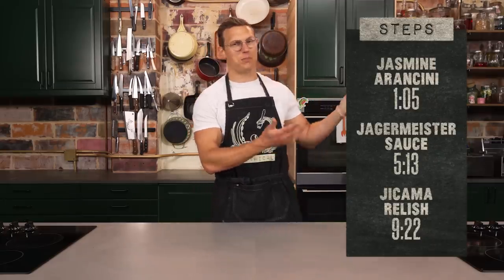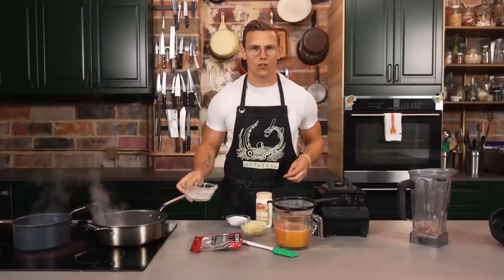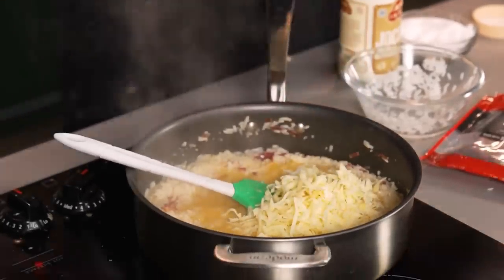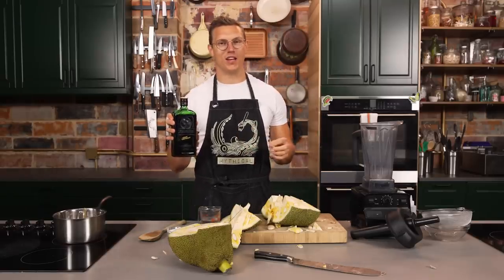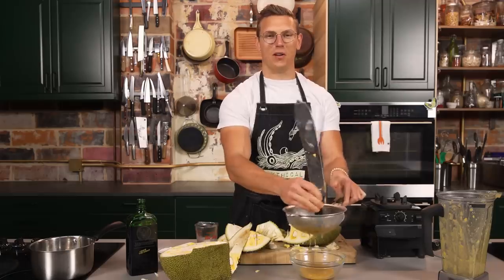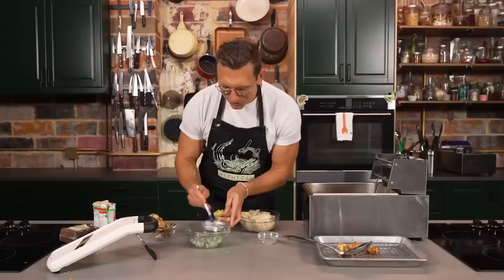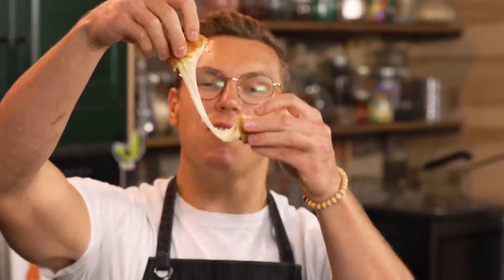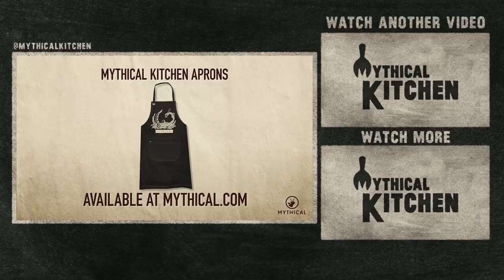Only Cooking Foods That Start With The Letter J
Today, we're cooking some food that starts with the letter J! Make your own with the recipes below! MK # 122

Time Codes:
Jasmine Arancini - 1:05
Jagermeister Sauce - 5:13
Jicama Relish - 9:22

Recipe:
Step 1: Jasmine Rice Arancini with Jocoque and Jerusalem Artichoke Chips
Ingredients
* 1 ½ cup water
* 1 jar jocoque
* 4 chile japoneses, soaked in hot water for 15 minutes
* 1 cup washed jasmine rice
* 1 packet jerky
* 1 ½ cups Jarlsberg cheese, cubed
* ¼ cup sliced jamon iberico
* 3 jerusalem artichokes, peeled
* Salt

1) Blend the chiles.
2) Soak jerky in water. Remove jerky.
3) Combine chiles to the water and add to a pot.
4) Add rice and salt. Cook together.
5) Cook like a risotto.
6) Add the jocoque.
7) Render the jamon iberico. Add to the rice.
8) Make balls out of the rice.
9) Add a jarlsberg cheese cube to the center.
10) Deep fry.
11) Remove from the deep fryer.
12) Slice the Jerusalem artichokes on a mandolin.
13)  Fry

Equipment
* Blender
* Medium pot
* Silicone spatula
* Small pan
* Ice cream scoop
* Deep fryer
* Spider
* Sheet pan with rack
* Mandolin
* Cutting board

Step 2: Jackfruit Beef Jerky Gastrique
Ingredients
* 1 cup jackfruit
* 1 teaspoon salt
* ¼ teaspoon pepper
* ⅔ cup water
* ¾ cup jerky, chopped fine
* 2 tablespoons apricot jelly
* 1 teaspoon jagermeister

1) Add all the ingredients to a pot and simmer until softened.
2) Blend and pass through a fine mesh strainer.
3) Put in a squeeze bottle.

Equipment
* Medium pot
* Wooden spoon
* Blender
* Fine mesh strainer
* Bowl
* Squeeze bottle

Step 3: Jicama Jalapeno Relish with Jaggery and Lime Jello
Ingredients
* 1 jicama, peeled
* 1 jalapeno
* Salt
* 1 jaggery disc
* 1 box lime jello
* 2 teaspoons water

1) Finely dice the jicama and jalapeno.
2) Salt both veggies and massage.
3) Add lime jello and a few scrapes of jaggery.
4) Add water and let sit until the flavors come together.

Equipment
* Cutting board
* Knife
* Medium bowl
* Spoon

Step 4: Assemble!
Ingredients
* 3 arancini balls
* 1 bottle of gastrique
* 1 bowl of relish
* 1 plate jerusalem artichoke chips

1) Plate away!

Equipment
* Spoons for plating
* Plate